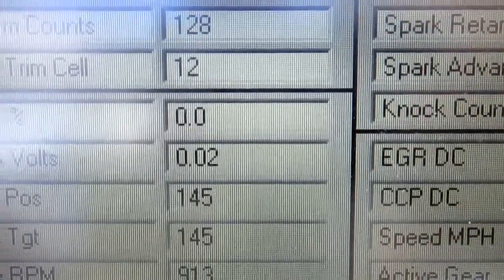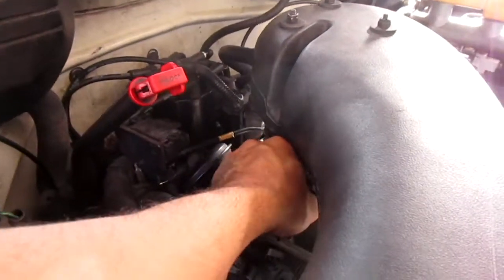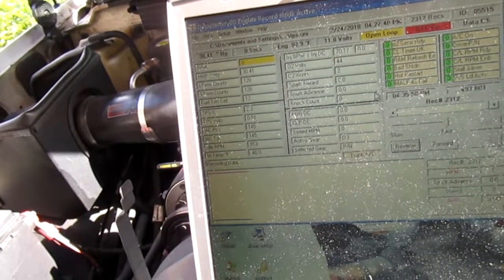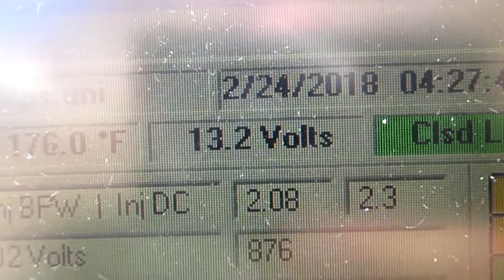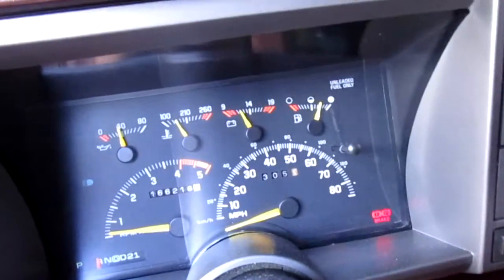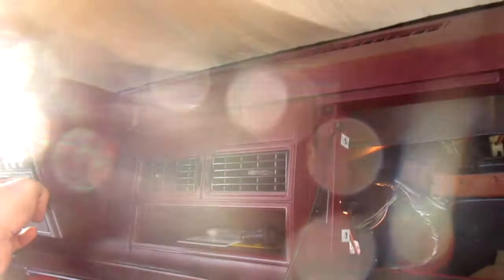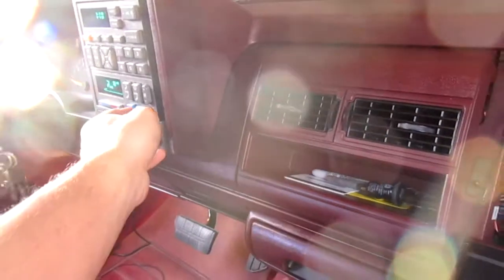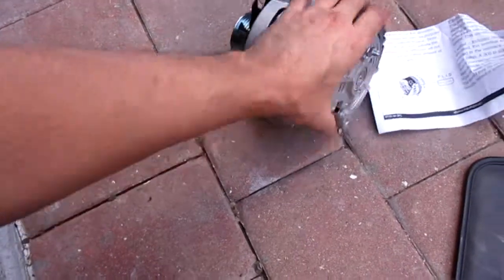Condo land messed up the junk truck pt 1 TPS voltage N more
No doubt the alternator is weak
And I almost forgot about the bad converter It has.. More on that later